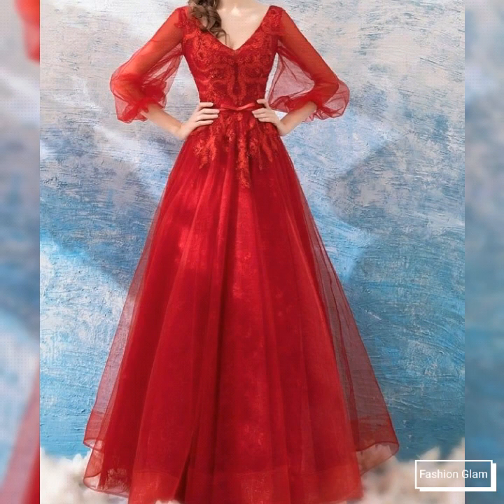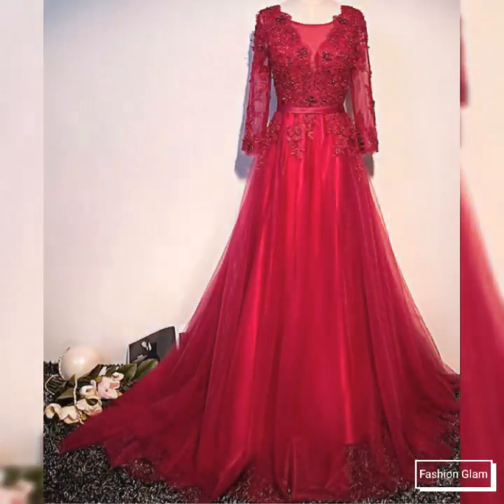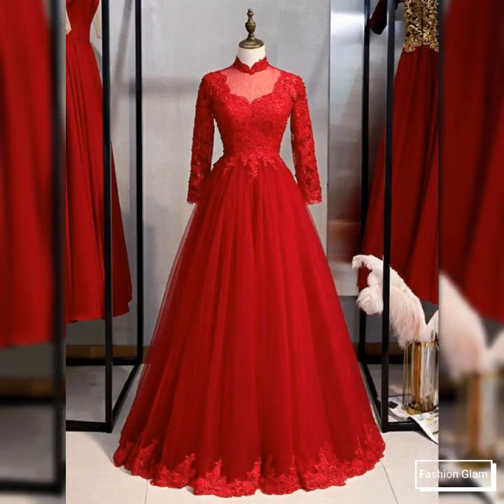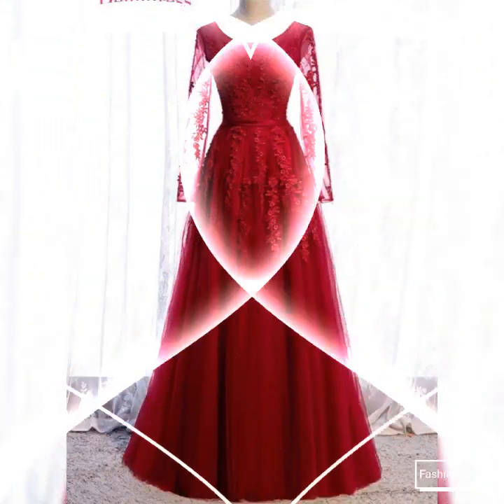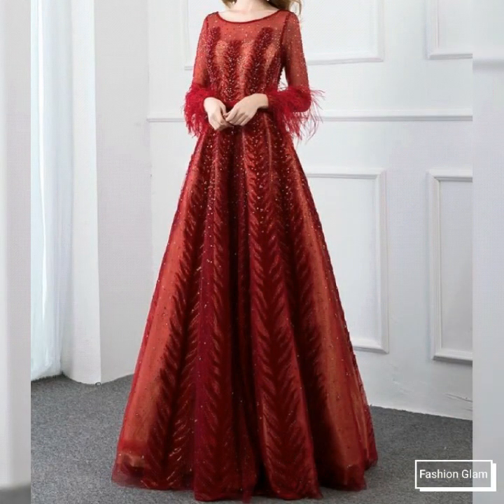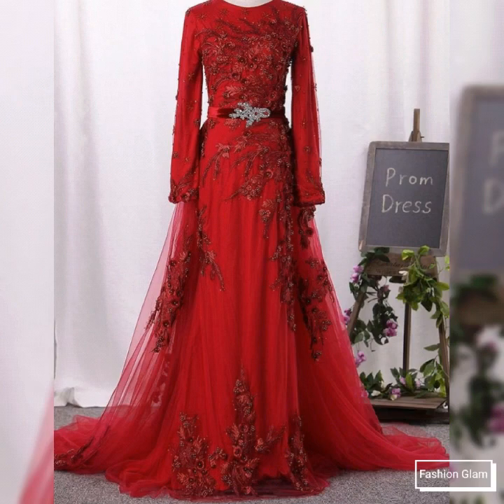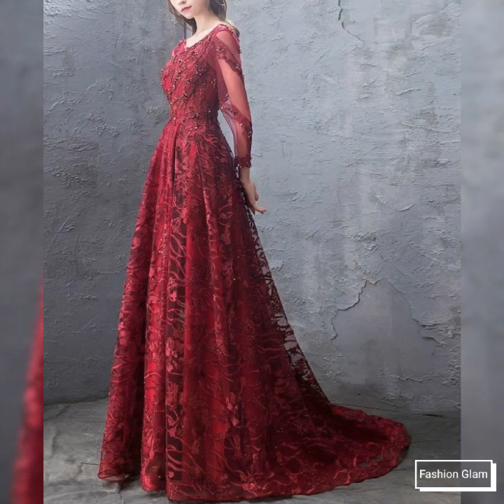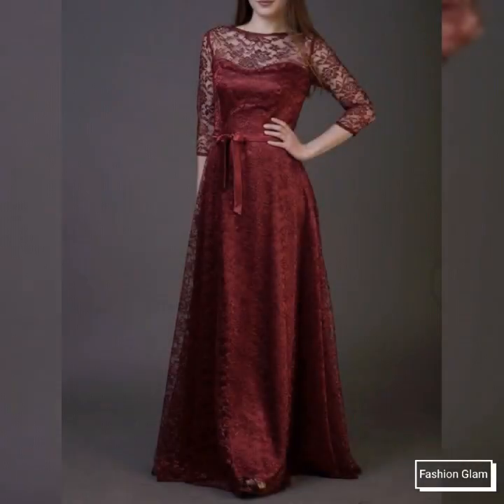Lace Applique Red Wine Wedding Party Dress/Red Prom Gowns 2022/Lace Illusion Long Bridal Ball Gowns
silk dress
dress
ladies dress
women dress
summer dress
short dress
long dress
bodycon dress
sheath dress
shift dress
crochet dress
mermaid dress
plaid dress
plain dress
slim dress
evening dress
embroidery dress
formal dress
casual dress
printed dress
girls dress
maternity dress
wedding guest dress
bridesmaid dress
velvet dress
denim dress
midi dress
swing dress
retro dress
mother of the bride dress
top
blouse
chiffon blouse
evening top
evening blouse
floral top
floral blouse

dress
makrome salıncak yapımı
file decoration ideas
jhabla design for girls
ladies dress
new born baby frock cutting and stitching
midi dress
file cover decoration ideas
macrame swing
pubg chappal
dress design
long top
top dress
ladies top
macrame swing chair tutorial
deras
dras
silk maxi design
top design
frock design
подвесное кресло своими руками
long dress
midi frock
check shirt style girl
party dress for girls
project file decoration
jhabla cutting and stitching
jhabla design
organza frock design
tops design for girls
flower girl frock design
shrug design
slippers
blouse design
fancy top